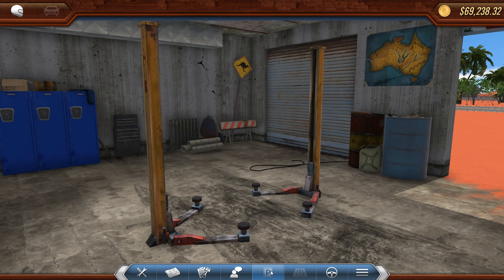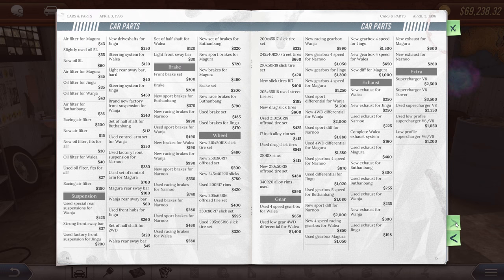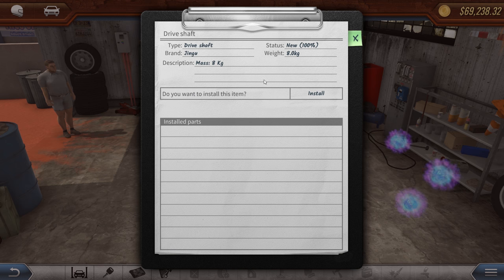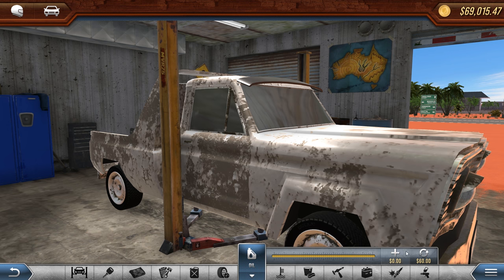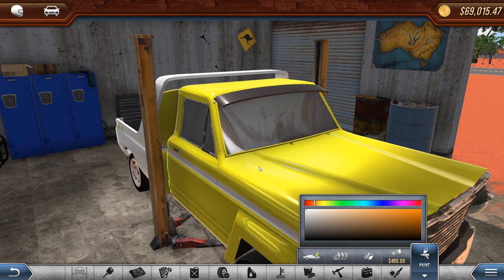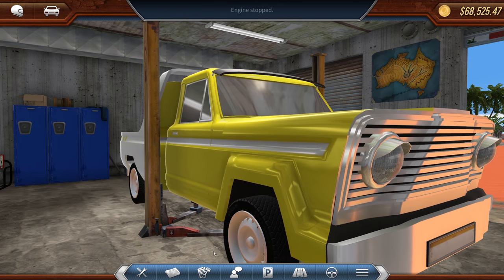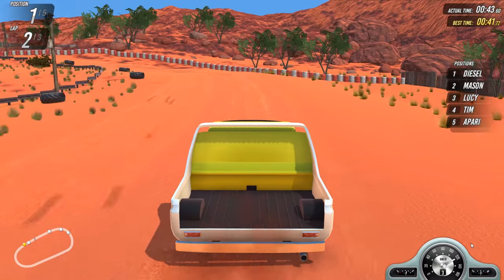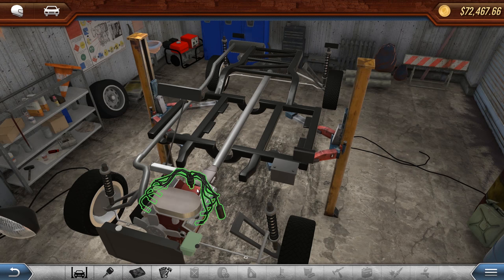RevHead Gameplay :EP3: Racing the Golden Jingu! (HD Let's Play PC)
RevHead Gameplay!  Today, we Restore a 1957 Jingu Pick up, then we race it in the Outback for High Stakes CASH!